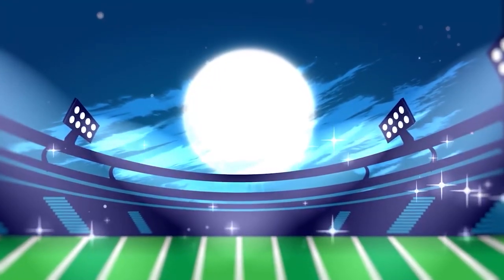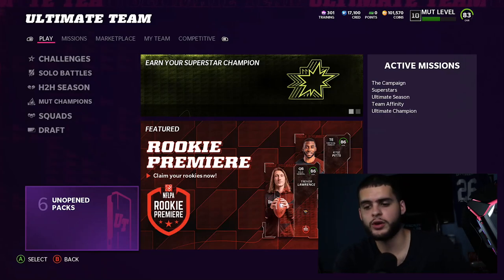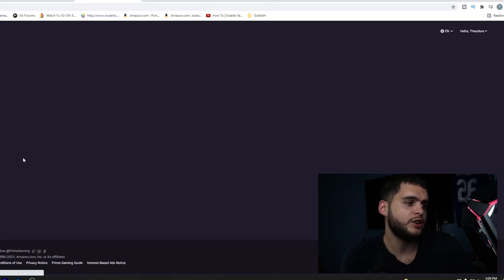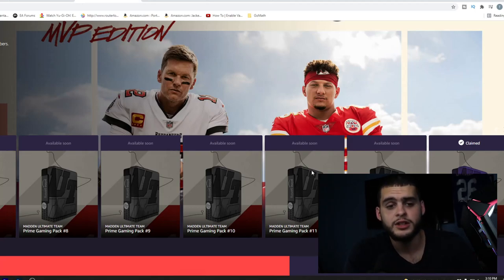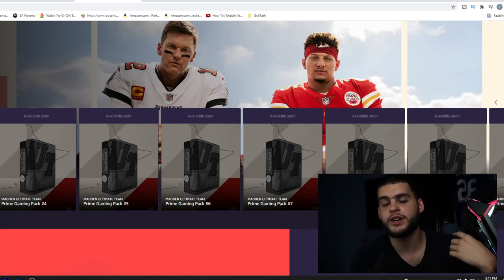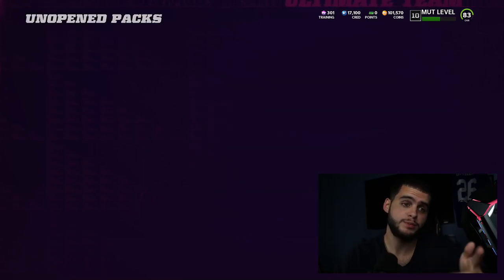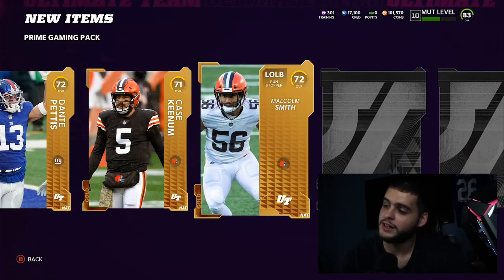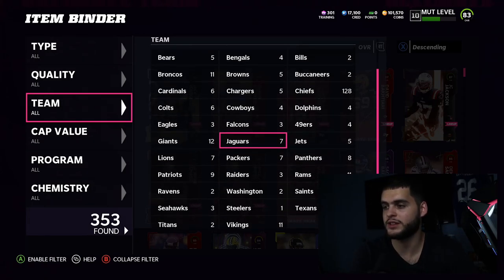DO THIS NOW! EARN FREE PACKS ALL YEAR! UP TO 10 FREE ELITES NOW! + SUPERSTAR SOLO PACKS! | MADDEN 22